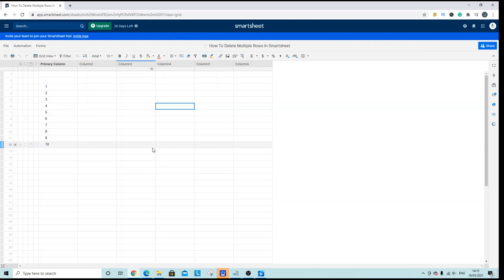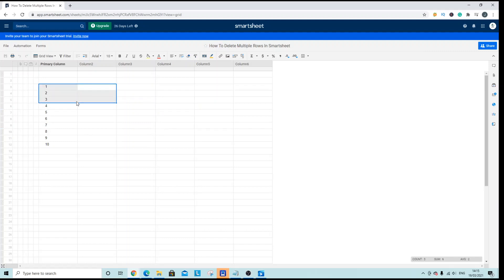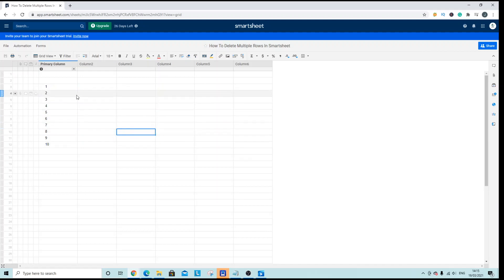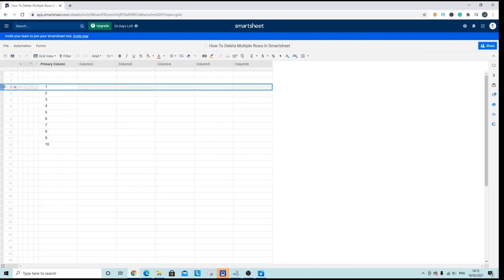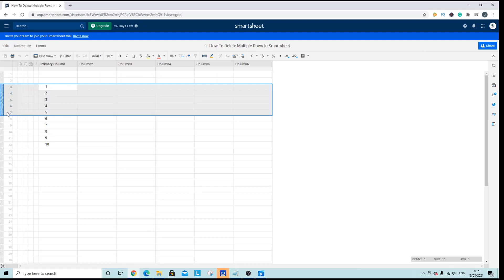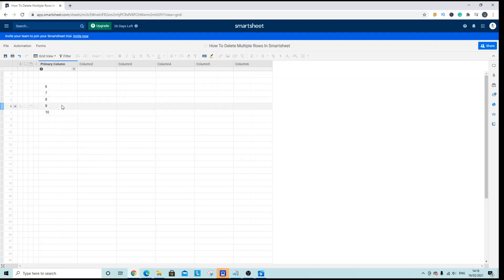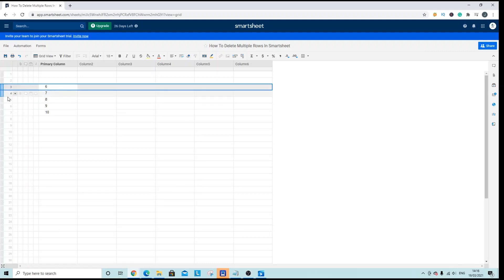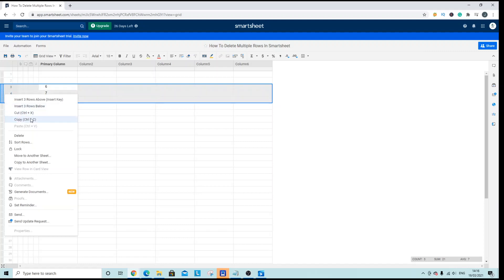How To Delete Multiple Rows In Smartsheet [Smartsheet Training]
Learn how to delete multiple rows in Smartsheet. We look at the best way to do so in this Smartsheet Tutorial